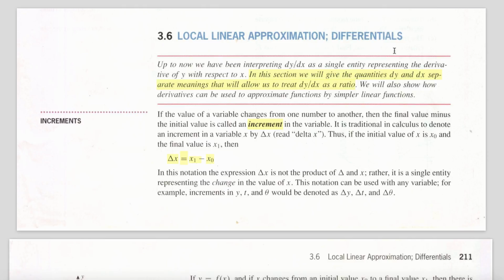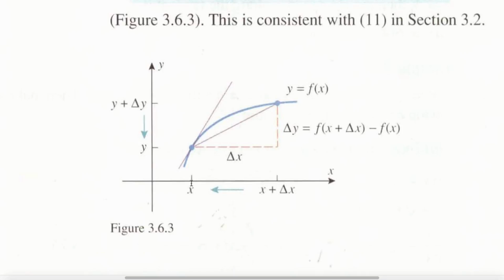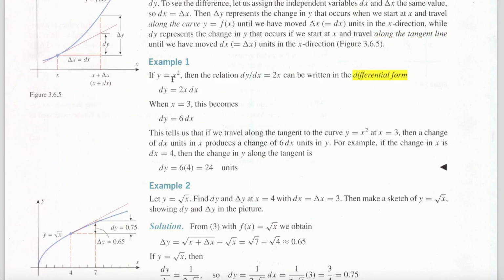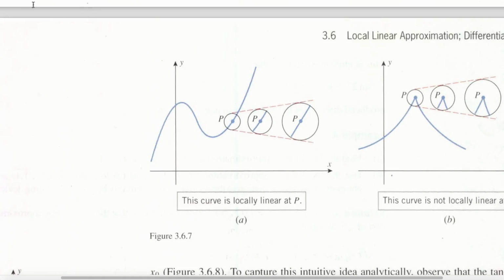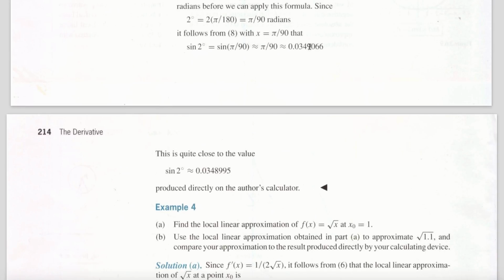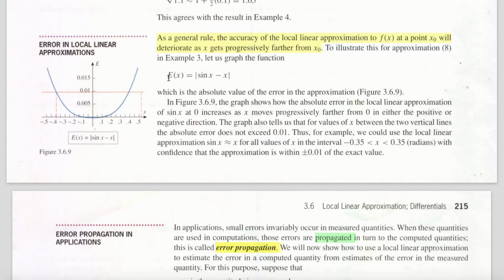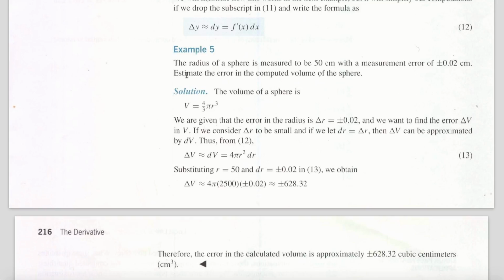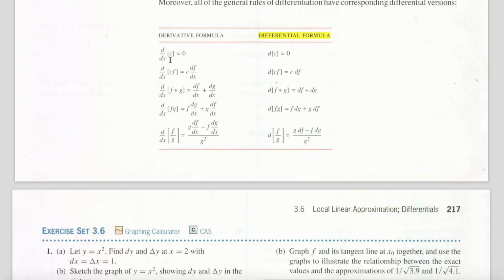3.6 Local Linear Approximations; Differentials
This lesson is going to take some time and concentration. In this lesson I try to teach what increments are, differentials, local linear approximations, and how to use them correctly. Then we conclude with error and error propagation.